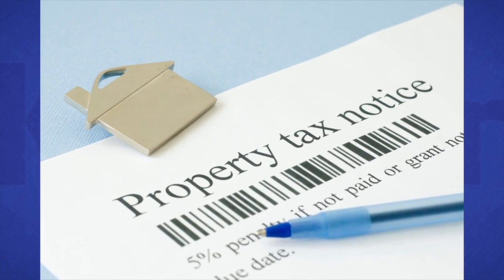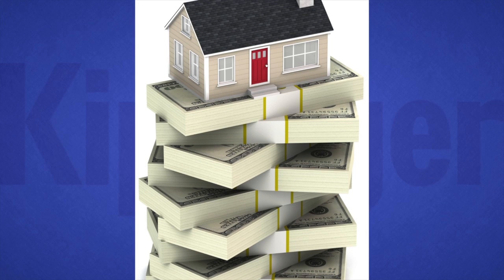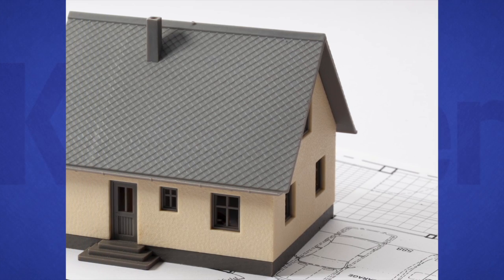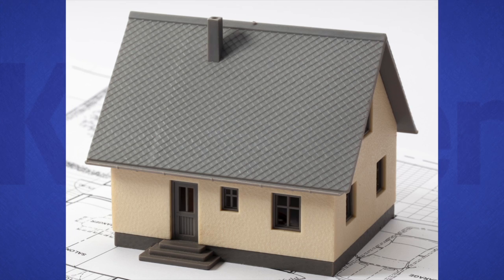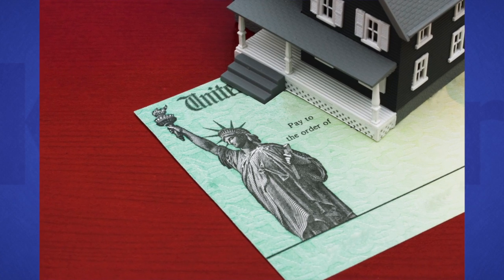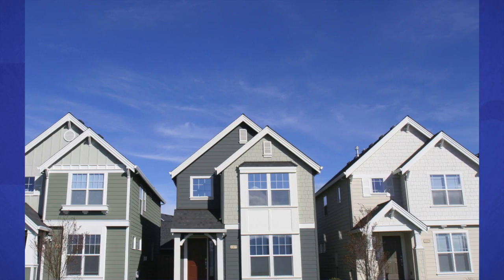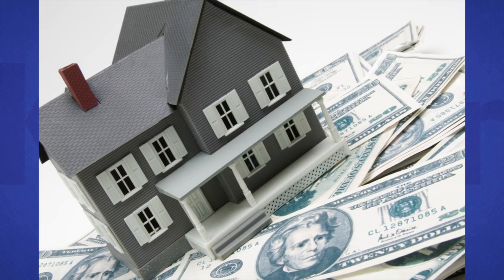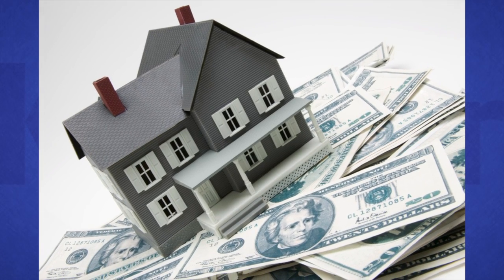How to Appeal Property Taxes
Tax bill on your home too high? Kiplinger's Sandra Block has advice on lowering it.